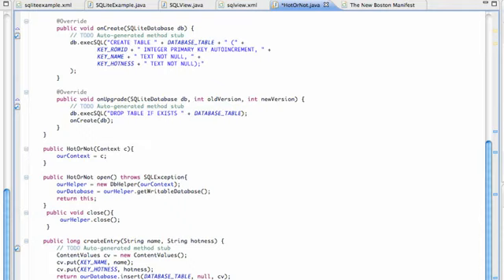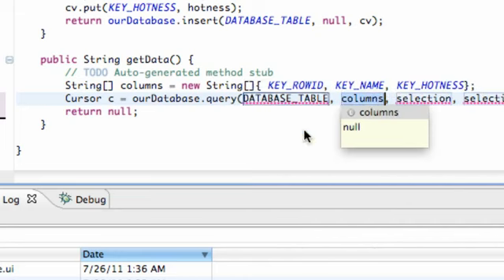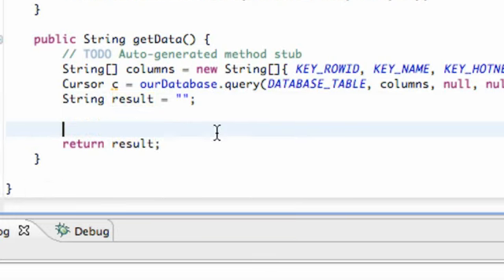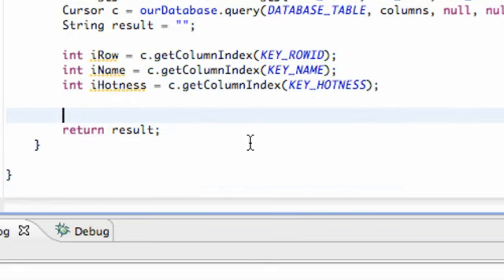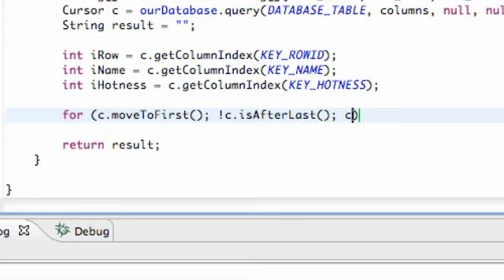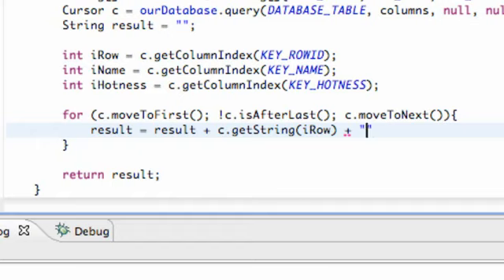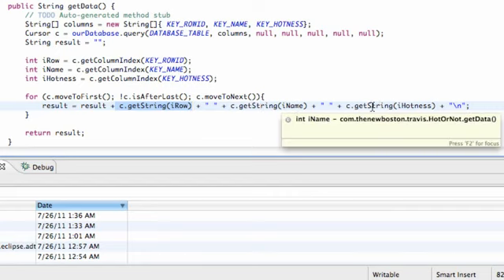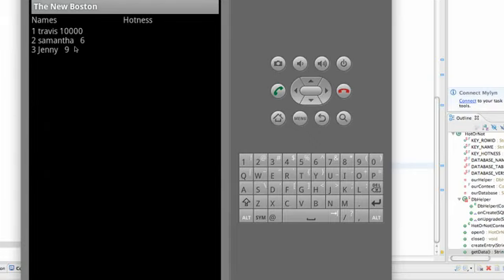Android Application Development 120 Reading SQLite Database with Cursor